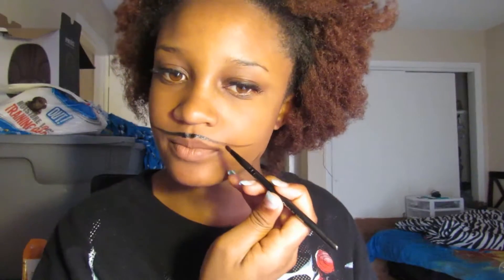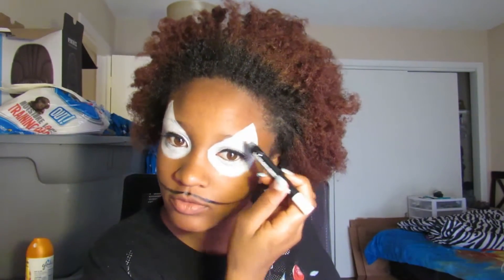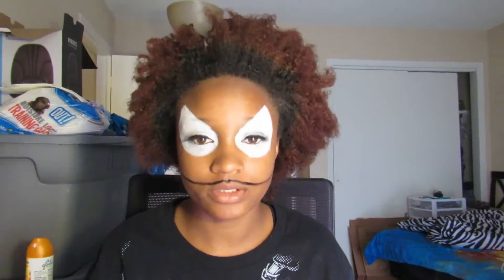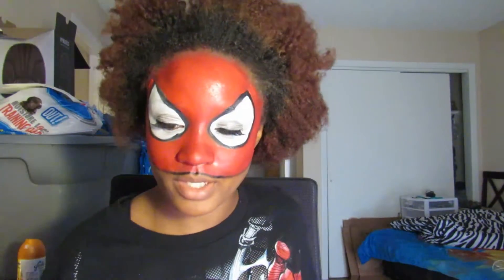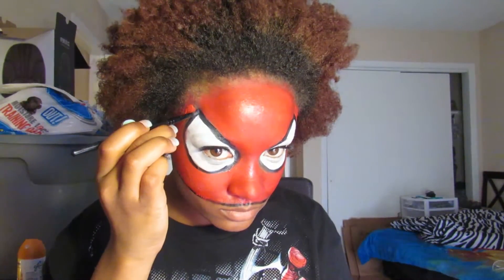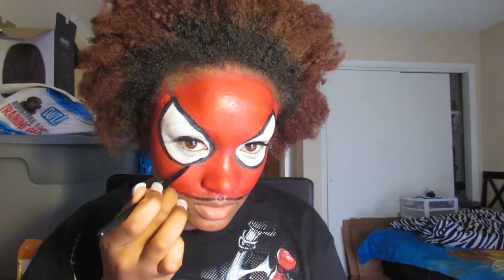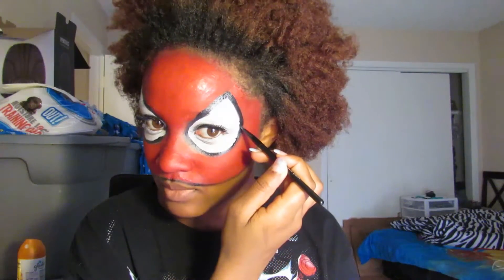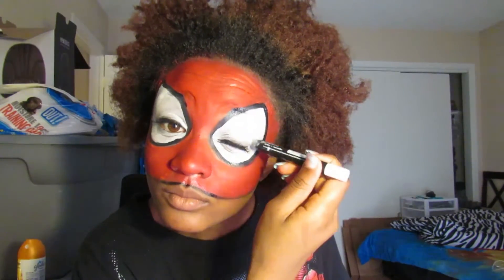Spiderman Halloween Look 2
Watch me transform into Spider-Man.! -with a twist. Hope you all enjoy.